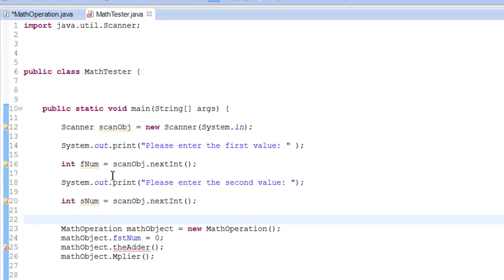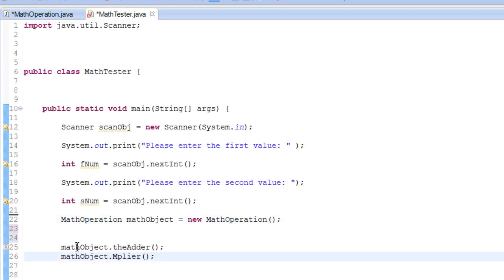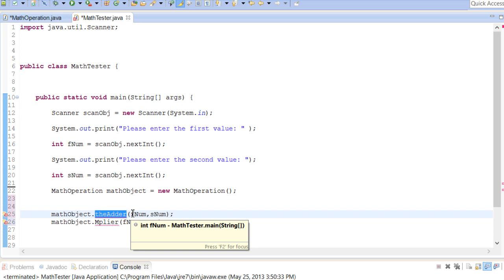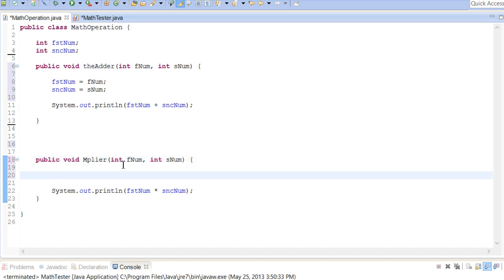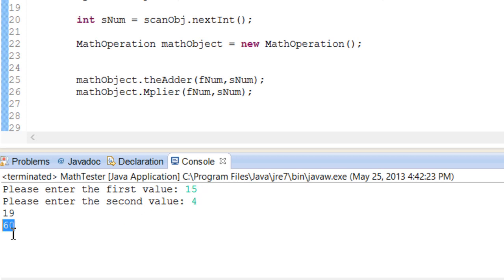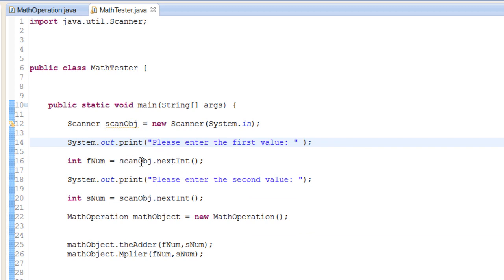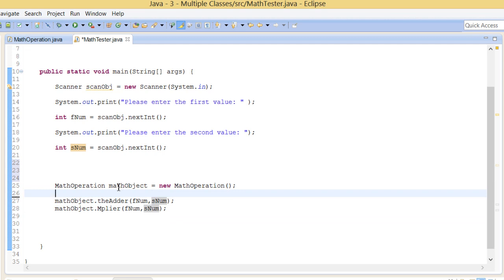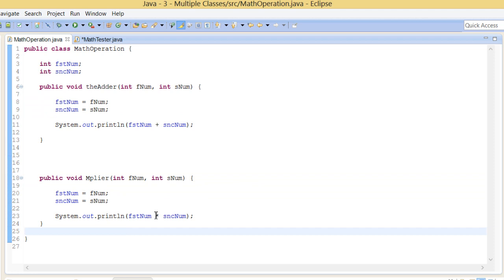04 Java- Multiple Classes, Scanner Input, Methods Pt.2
This tutorial is a continuation of the previous tutorial with our exercise which involved  creating two classes with the usage of Scanner nextInt() method to get user inputs. Enjoy!